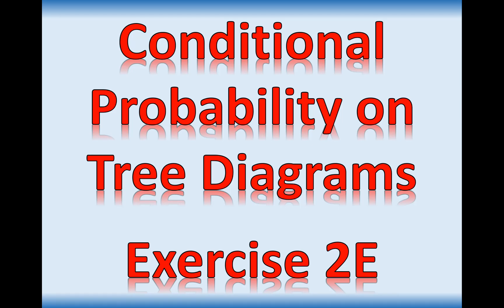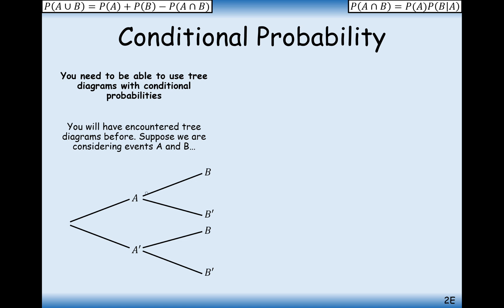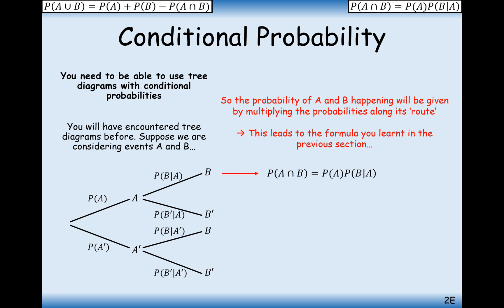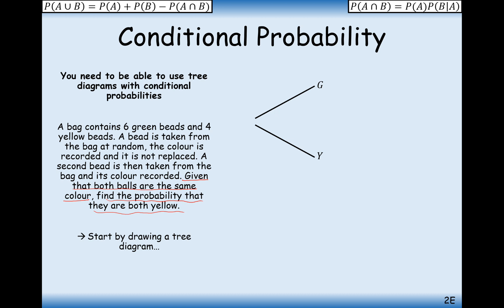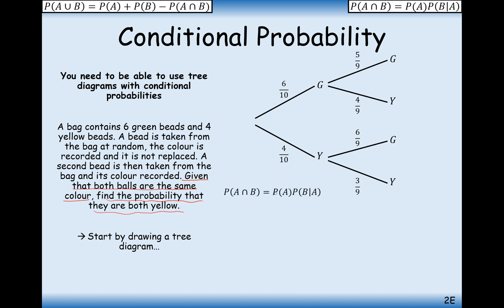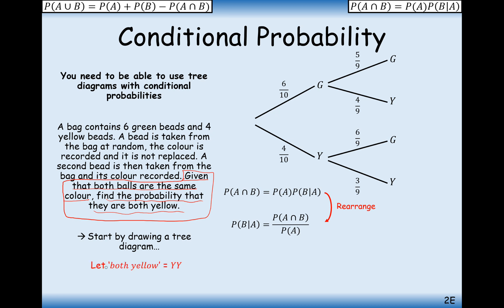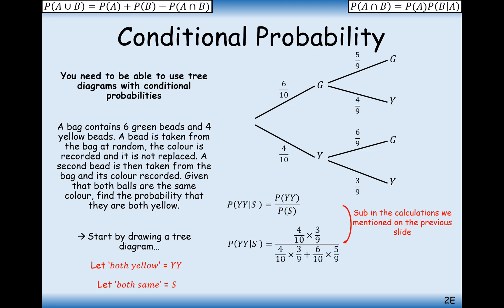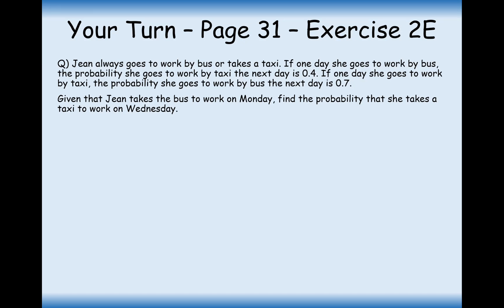A2 Maths - Statistics - Conditonal Probability on Tree Diagrams